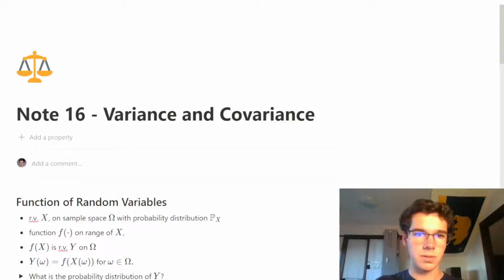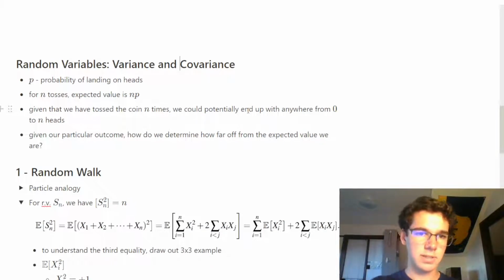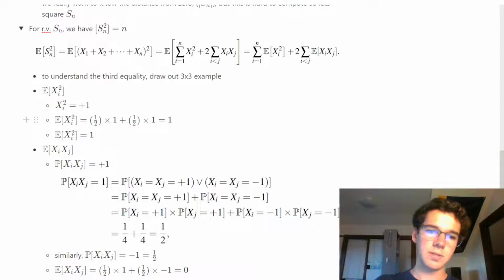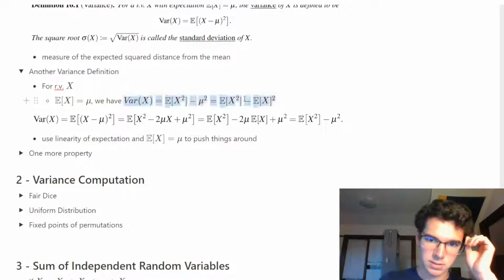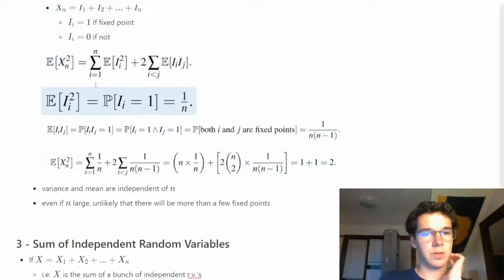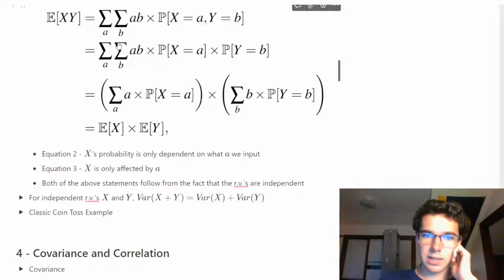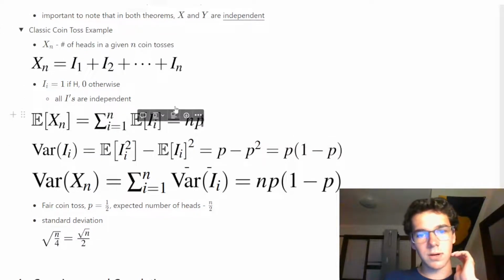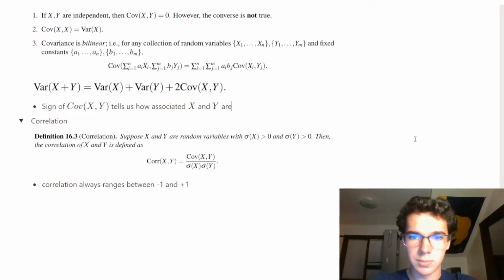Note 16 - Variance and Covariance - CS70 - Student Walkthrough